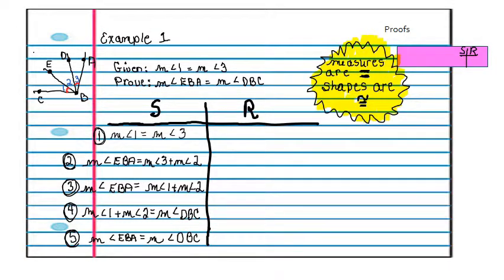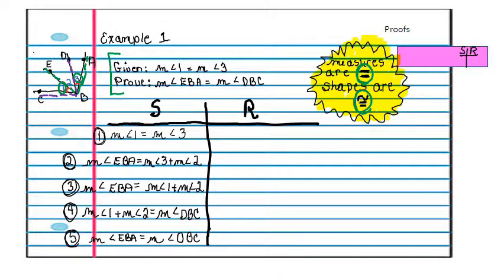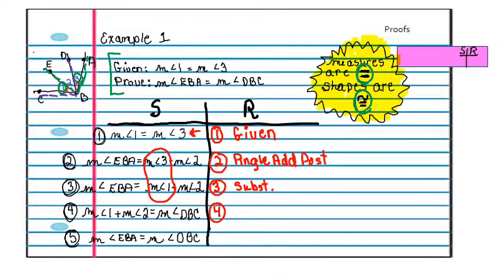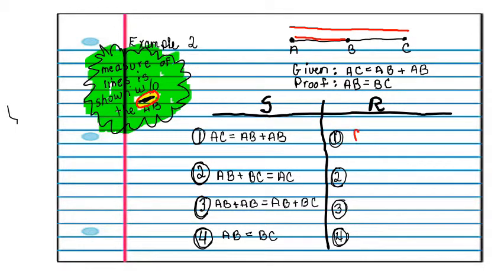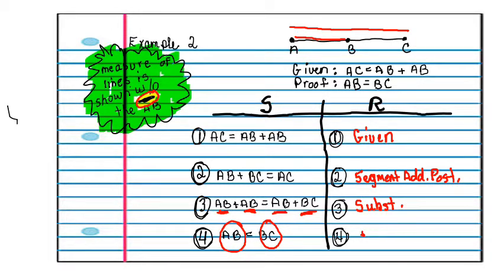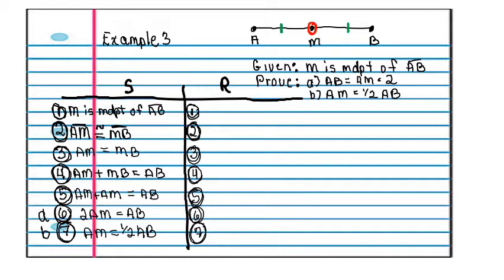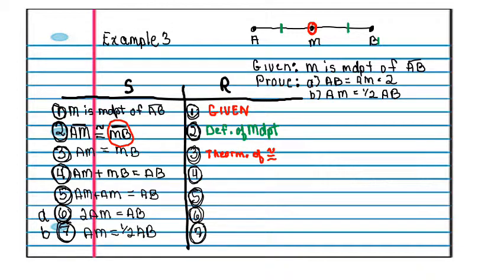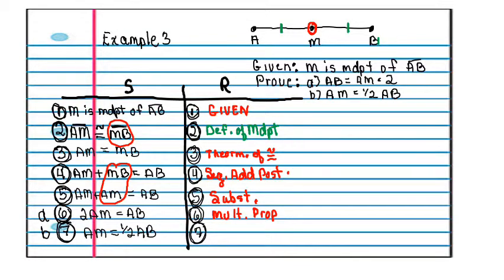Proofs_More Geometry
proofs